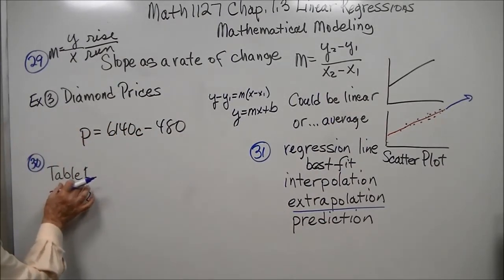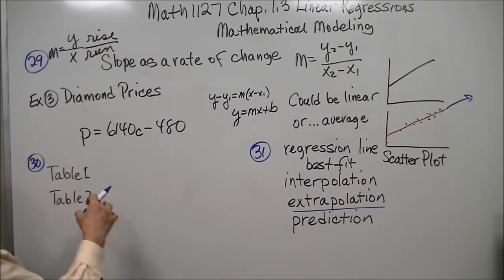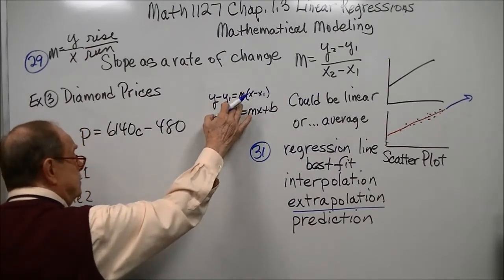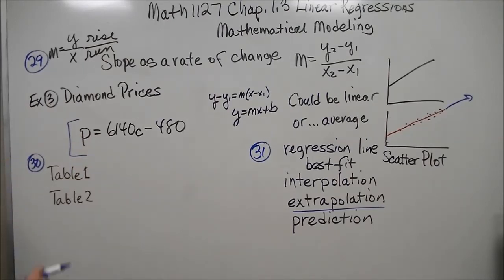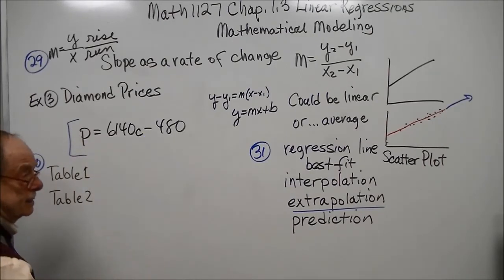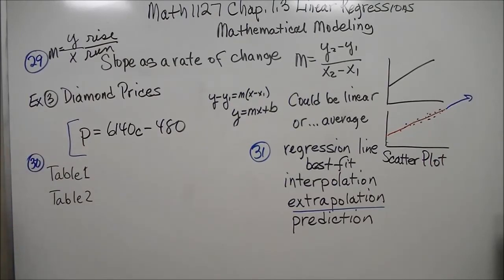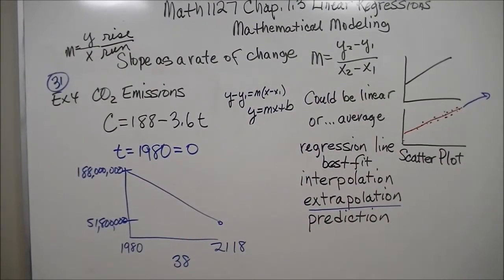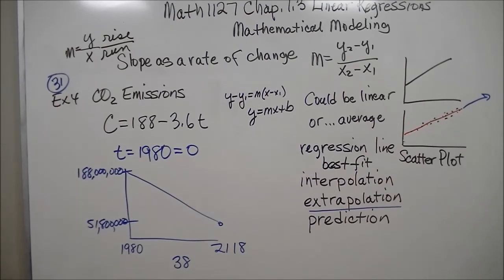M1127 Chap 1.3 Linear Regressions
Mathematical models are used to look at data in the world around us. The theory of regression is presented.